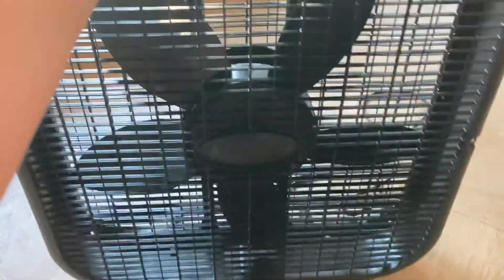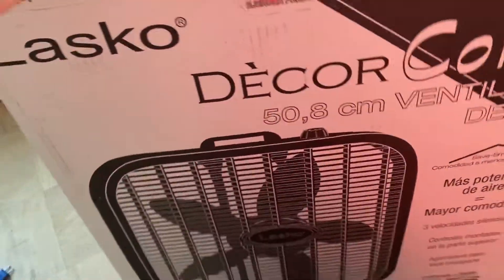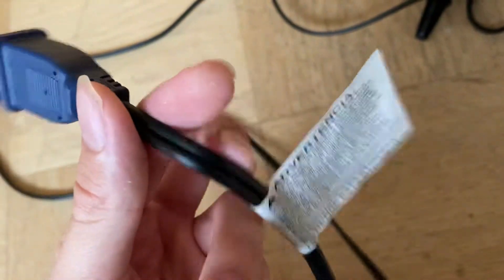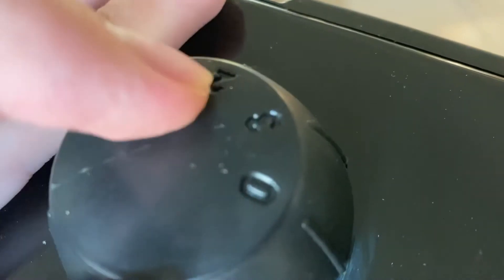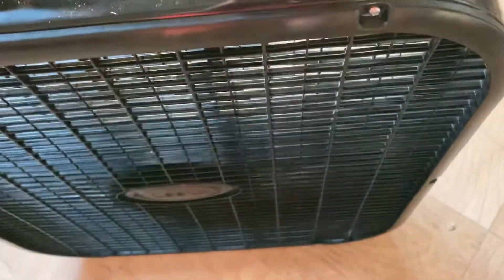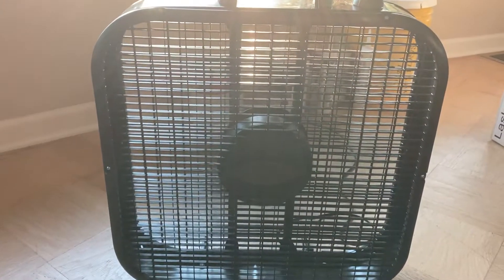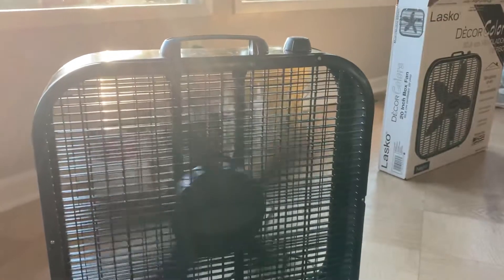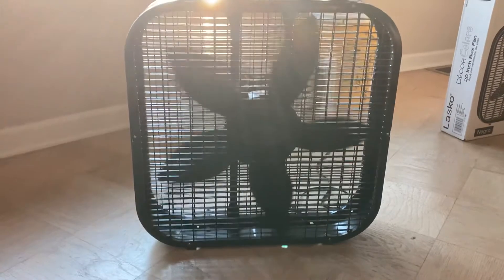Modern Lasko model 3733 black box fan.